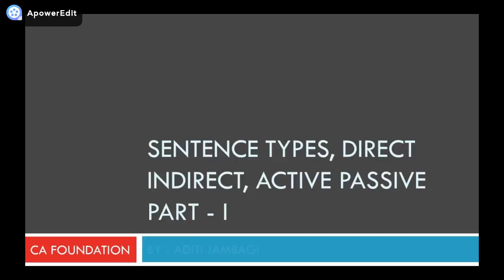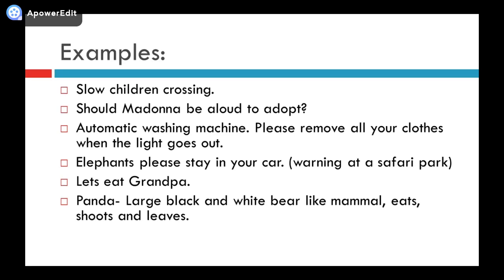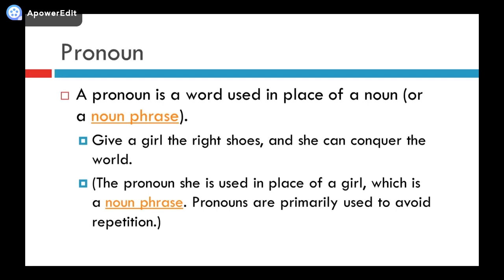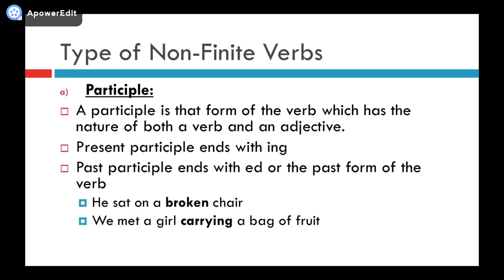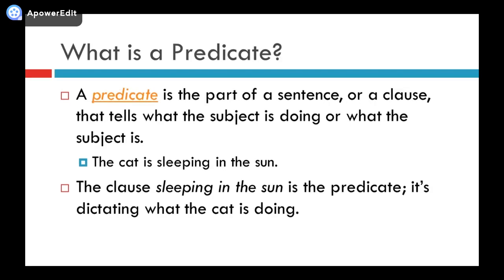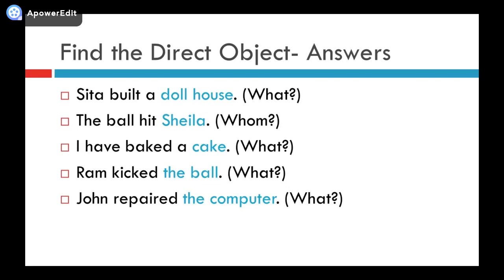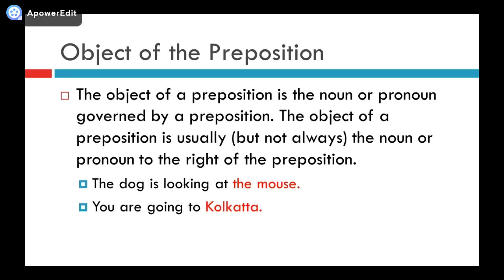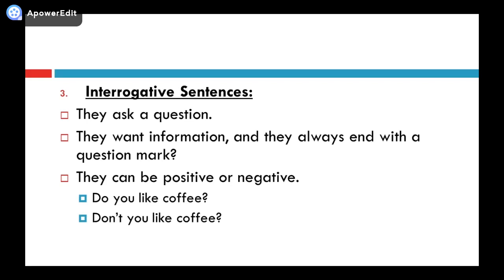Sentences I Chapter 2 I Part 1 I CA Foundation I Business Correspondence & Reporting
This video is a part of series which will focus on Business Correspondence and Reporting subject of CA Foundation Course. The video will explain Sentence - Chapter 2 in detail but in easy language.

For All Notes, PDFs, files, colourful charts, summary notes, latest updates,

CA Foundation Exam Books: - (Largest Question Bank in India)

India's First set of 8 Books on CA Foundation (More than 12,000 MCQ, Solved problems, Theory Q&A and case studies questions)

CA Foundation – Principles & Practices of Accounting (Part 1 & 2)
(More than 800 Solved Problems and 500+ True/False Questions)

CA Foundation – Business Laws and Business Correspondence & Reporting (Both Subjects)
(750+ Direct & Case Study Questions in law and 2500+ solved examples in BCR)

CA Foundation – Business Economics (2,600+ MCQs) & Business Commercial & Knowledge (1,300+ MCQs)

CA Foundation – Mathematics, Statistics & Logical Reasoning
(More than 3,200 Solved Problems with Detailed Solution)

CSEET Entrance Exam Books: - (Largest Question Bank in India)

CSEET New Syllabus - Complete Set of 8 Books having more than 15,000+ MCQs and solved examples (First and Only set in India)

Current Affairs, Presentation & Communication Skills (2,500+ MCQs)

Logical Reasoning (CSEET – New Syllabus) (More than 1,750+ MCQs)

Economic & Business Environment (CSEET - New Syllabus) - Part 1 & Part 2

Business Communication (CSEET – New Syllabus) - Part 1 & Part 2

CSEET (New Syllabus) - Legal Aptitude - Part 1 & Part 2

CA Inter Exam Books: - (Largest Question Bank in India)

CA Inter – Accounting Standards (Group 1 & 2 Both) I Largest Question Bank in India I More than 1,100 Q&A I Colourful Charts

CA Inter - Accounting Standards (Group 1 Only) I Colourful Charts & More than 490+ Questions with solutions I

CA Inter - Accounting Standards (Group 2 Only) I More than 550 Q&A and Colourful Charts I Largest Question Bank in India

CA Inter Accounting Subject Full Syllabus (Excl. Accounting Standards) I More than 330+ Solved Questions with detailed solutions I Largest Question Bank in India I

CA Inter Advanced Accounting I Set of 3 Books I (Incl. Accounting Standards) I More than 1,350+ Solved Questions I Largest Question Bank in India I

CA Inter Advanced Accounting (Part 1 & 2) Full Syllabus (Excl. Accounting Standards) I More than 860+ Solved Questions I Largest Question Bank in India I

CA Inter Cost & Management Accounting Subject Full Syllabus (Part 1 & 2) I More than 1,100+ Solved Questions I Largest Question Bank in India I

CA Inter Cost & Management Accounting Subject (Part 1 Only) I More than 1,100+ Solved Questions I Covers only Module 1 Chapters I Largest Question Bank in India I

CA Inter Cost & Management Accounting Subject (Part 2 Only) I More than 550+ Solved Questions I Covers only Module 2 Chapters I Largest Question Bank I

CA Inter Corporate & Allied Laws (Part 1 & 2) I 900+ Direct & Case Study Q&A and 1,800+ MCQs I Largest Question Bank in India I

CA Inter Corporate & Allied Laws (Part 1) – Covers Companies Act, 2013 Only I More than 550 Direct & Case Study Based Q&A and 900+ MCQs I

CA Inter Corporate & Allied Laws (Part 2) – Covers Allied Laws Only I More than 380 Direct & Case Study Based Q&A and 900+ MCQs I

CA Inter Enterprise Information System I More than 380+ Direct & Case Study Based Q&A and 650+ MCQs I Largest Question Bank in India I

CA Inter Strategic Management I 300+ Direct & Case Study Based Q&A and 720+ MCQs I Largest Question Bank in India I

CA Inter Financial Management I More than 400+ Solved Questions I Largest Question Bank I

CA Inter – Economics for Finance (First Book in India having 300+ Theory Q&A and 320+ Practical Solved Problems)

Greetings from VD Education
For latest updates, lectures, videos and announcement,
Always be in Touch